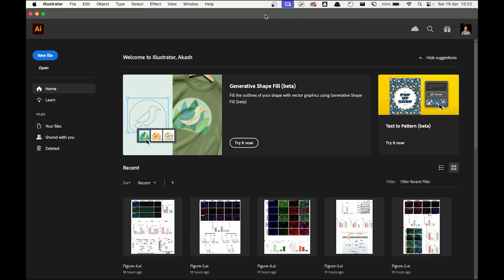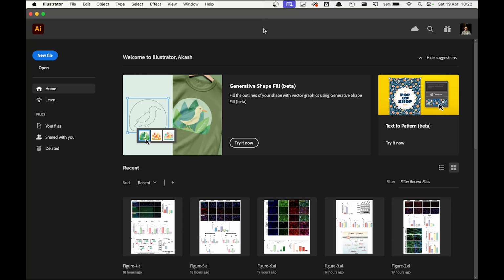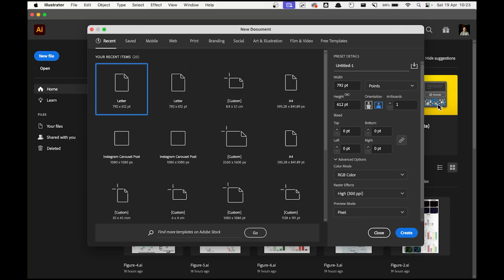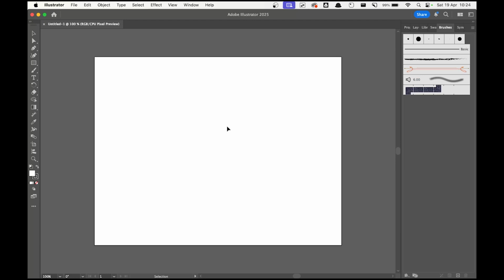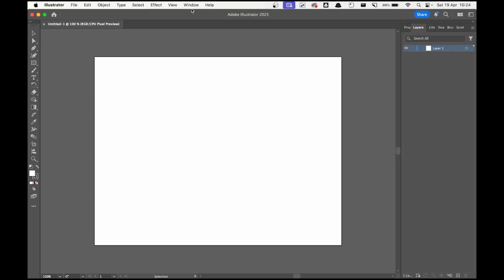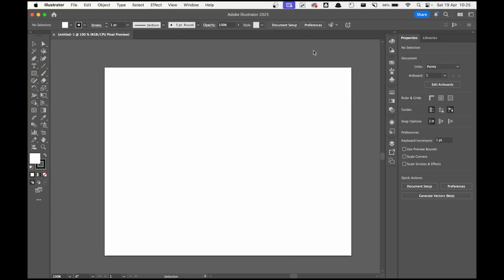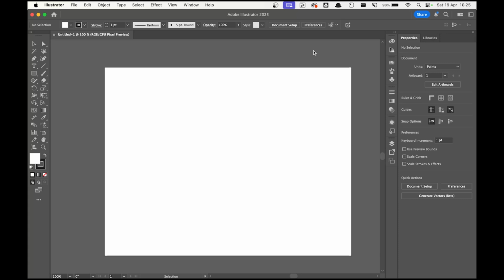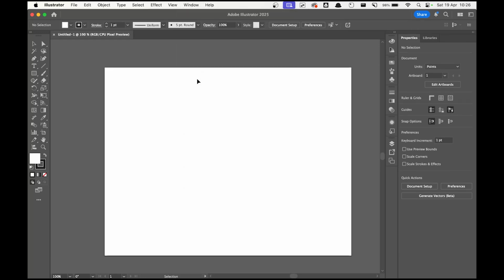Episode 00 - Intro to Adobe Illustrator | Adobe Illustrator for Scientists | A Short Course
🎓 About Me
Hi! I'm Akash, a 4th-year PhD student researching Muscle Biology.

Have a question about the video or just want to chat science, research, or productivity? Drop me a message on Instagram or shoot an email if it's something longer — I always reply 😊